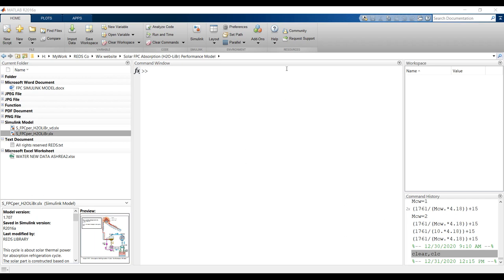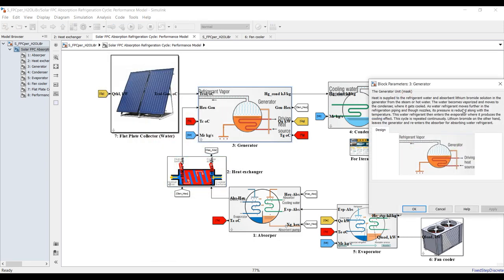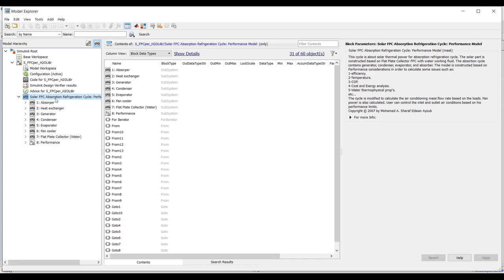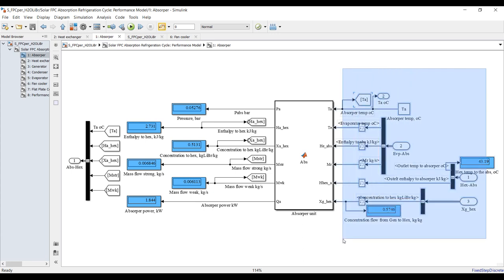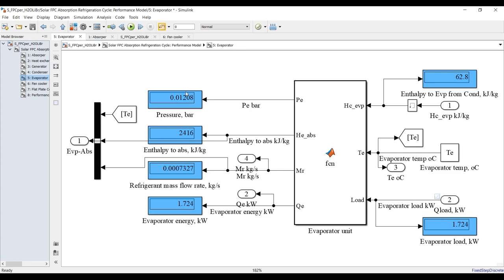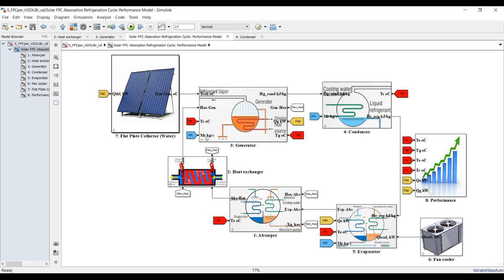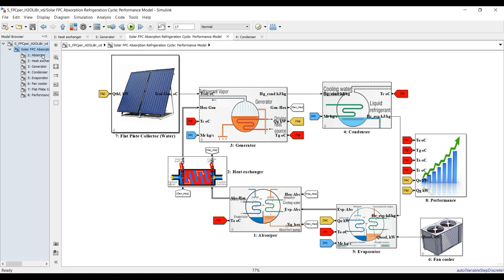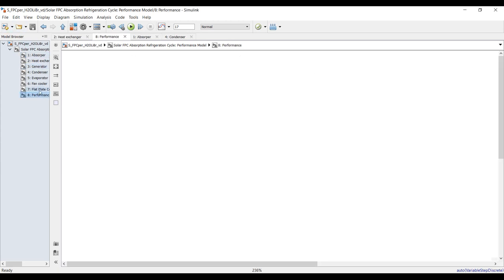Solar FPC | Absorption Air Conditioning | Water/LiBr | Matlab | Simulink | Performance Model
This cycle is about solar thermal power for the absorption refrigeration cycle. The solar part is constructed based on Flat Plate Collector FPC with water working fluid. The absorption cycle contains a generator, condenser, evaporator, and absorber. The model is constructed based on Performance considerations in order to calculate some issues such as:
1-efficiency.
2-Temperature.
3-COP.
4-Water & LiBr thermophysical prop's.
etc...
The cycle is modified to calculate the air conditioning mass flow rate based on the loads. Fan power is also calculated. Users can control the inlet and outlet air conditions based on their performance limits.